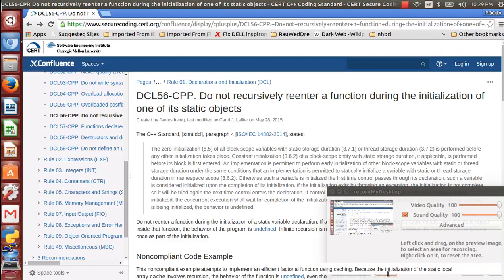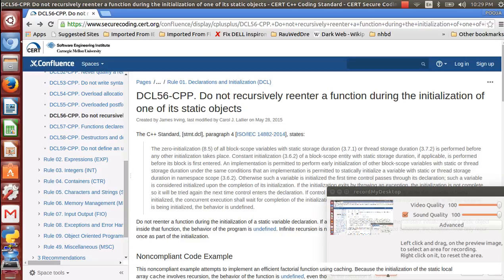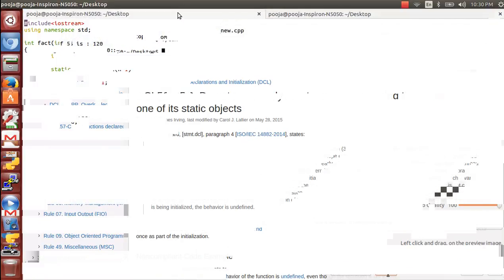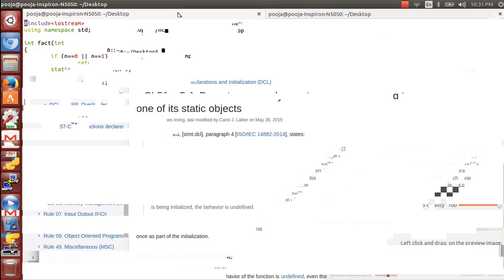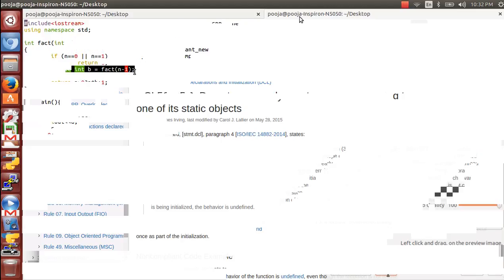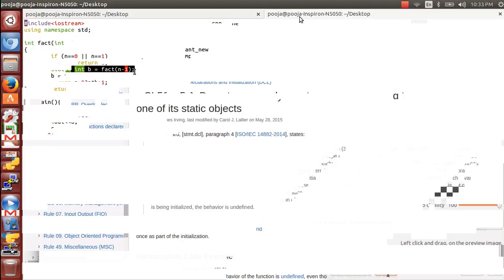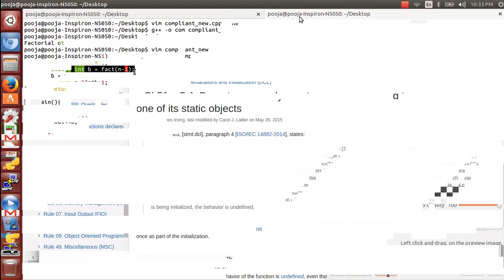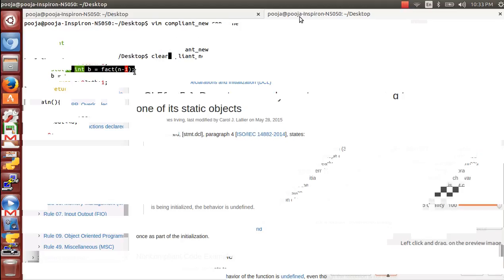IIITD Secure Coding C++ Rule: DCL56-CPP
Explains secure coding rule DCL 56-CPP